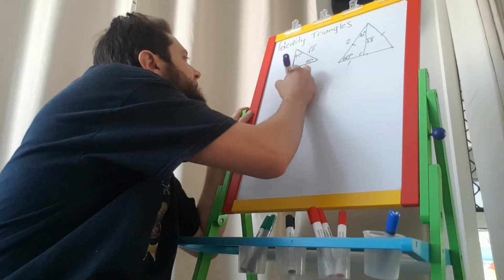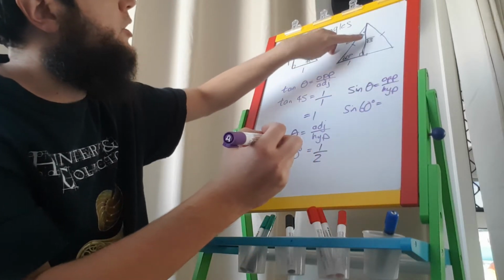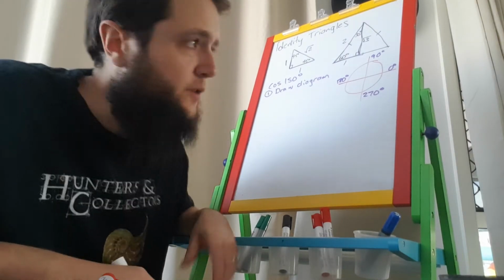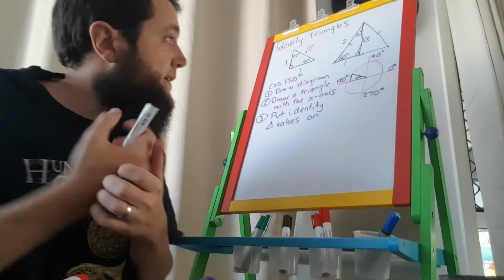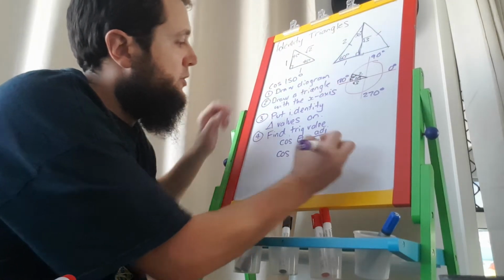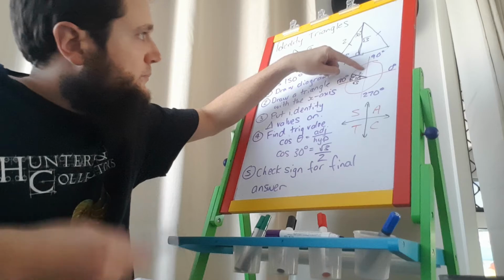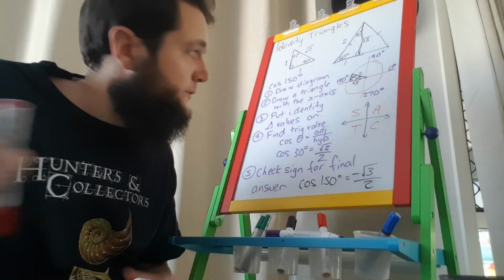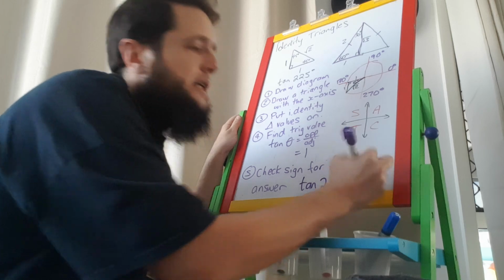Year 10 - Term 2 - Week 1 - Trig Exact Values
Finding exact values using the unit circle and identity triangles. Perhaps a slightly quirky way of doing it.